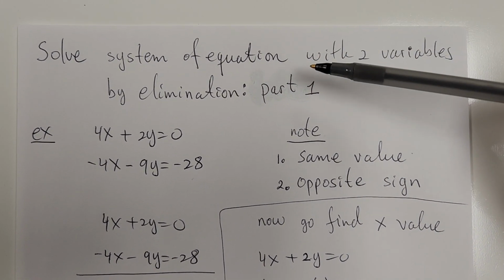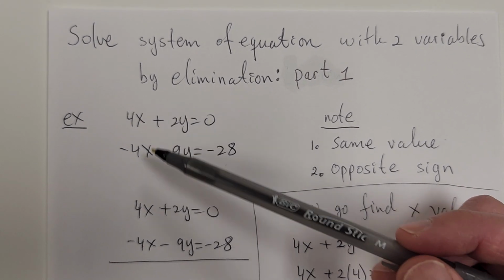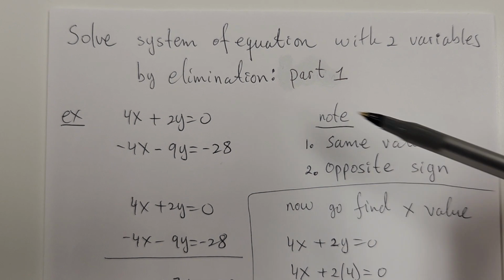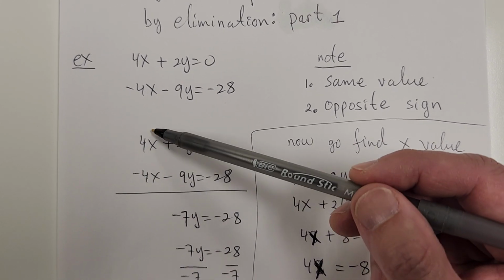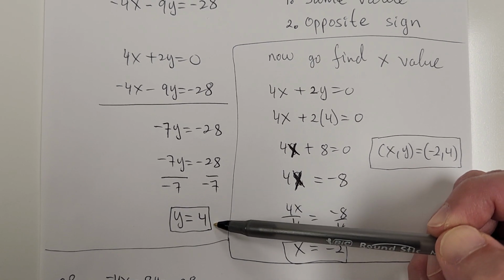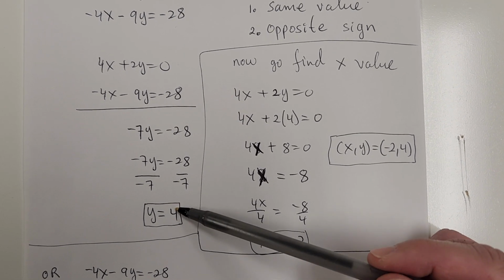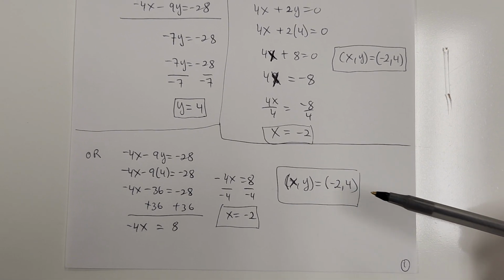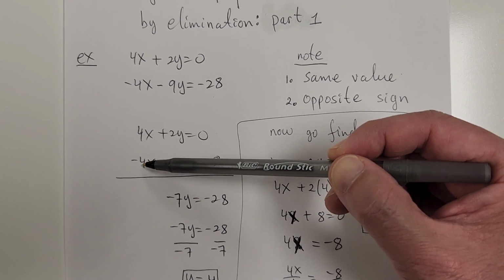Solve system of equation with 2 variables by elimination: part 1